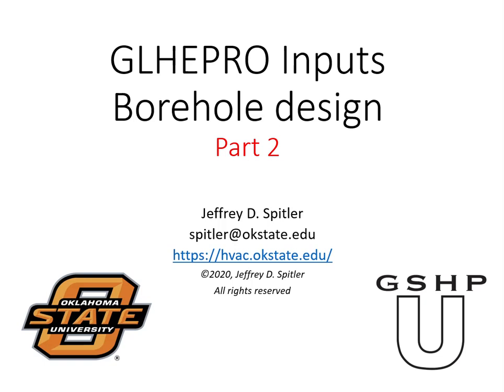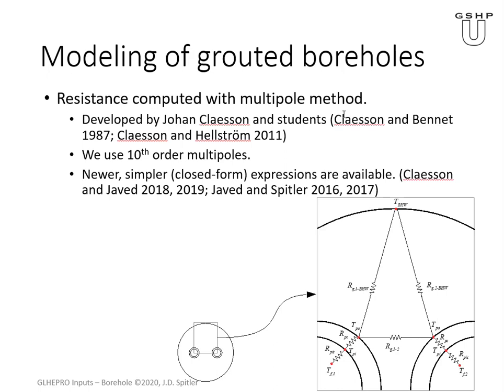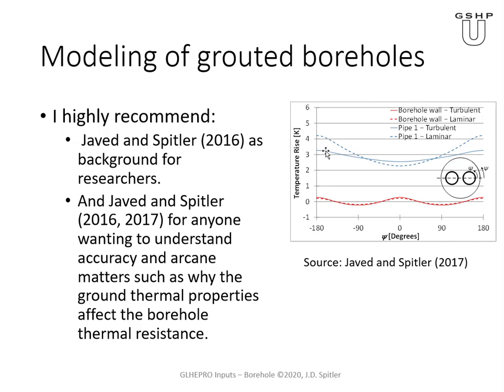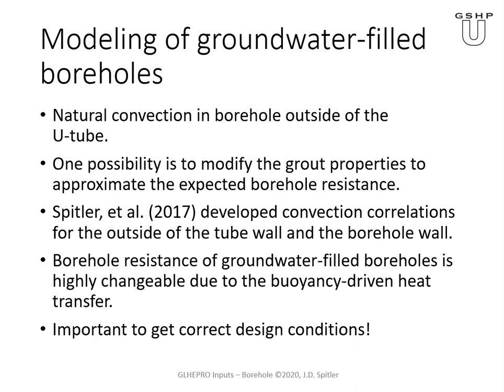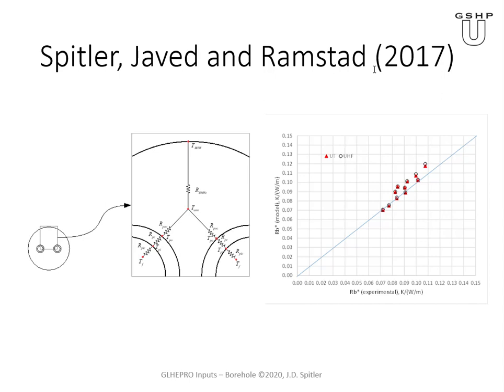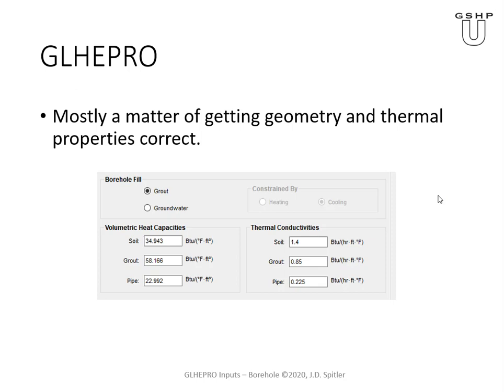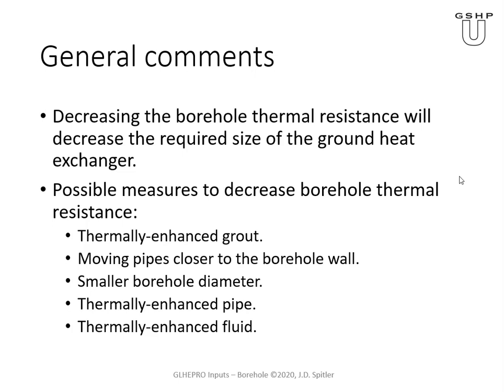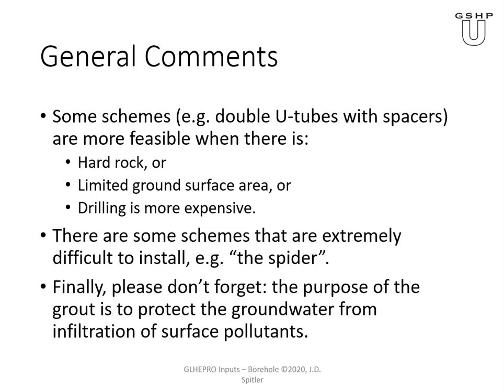GLHEPRO Inputs: Borehole design 2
Using GLHEPRO to model the borehole design: U-tube, grouted or groundwater-filled, convective resistance, short-circuiting.